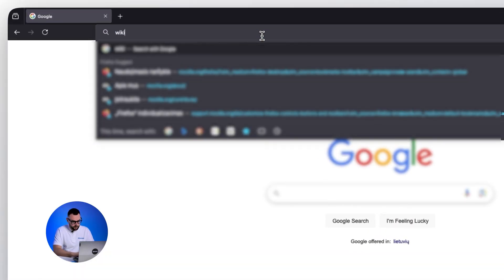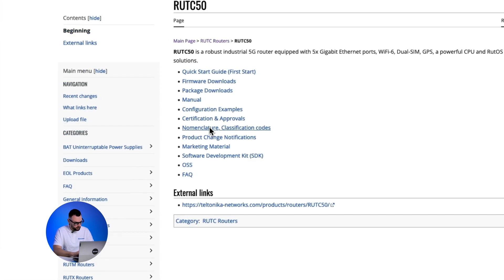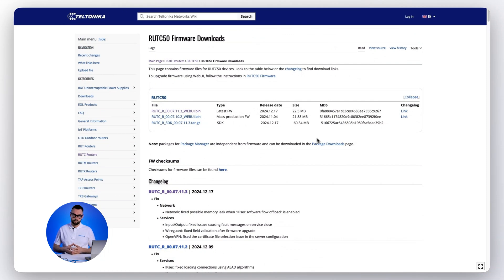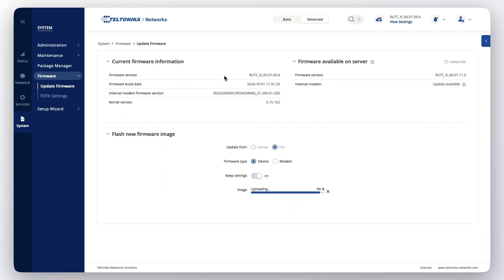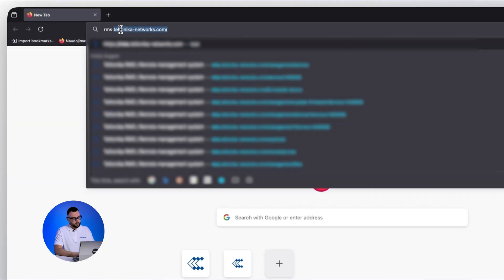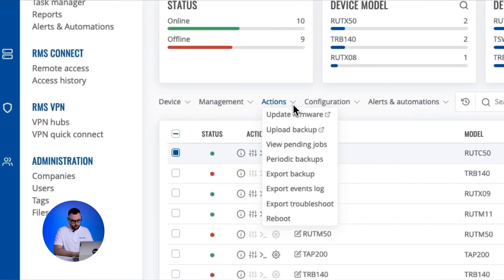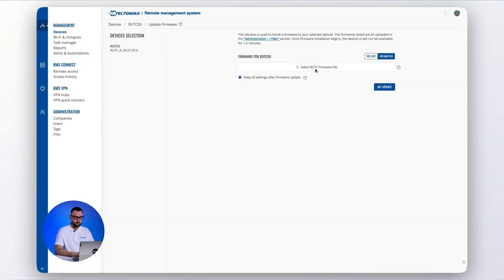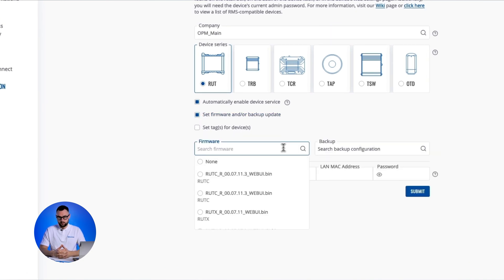How to Download & Update Firmware | Teltonika Networking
Learn how to download and install the latest firmware for your Teltonika networking device. Whether using the Web UI or RMS, this guide makes updating easy and efficient.